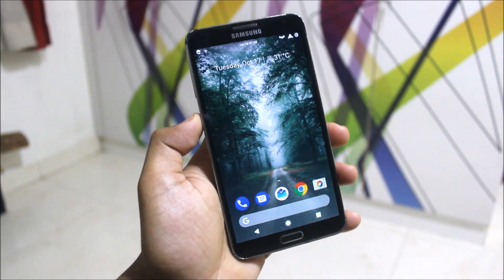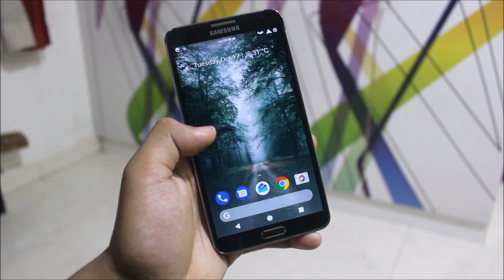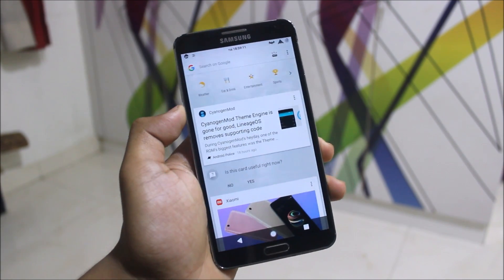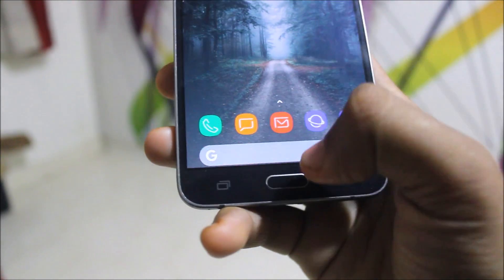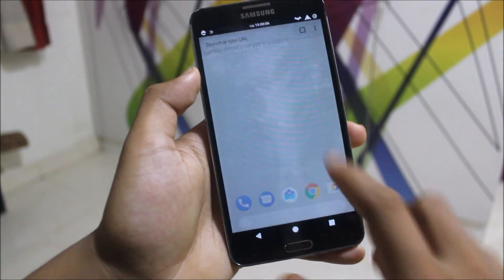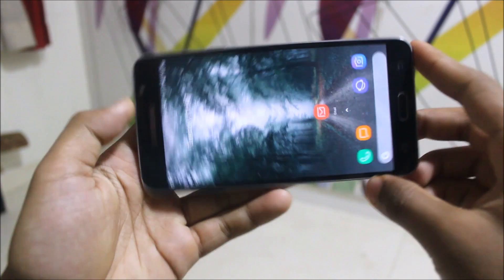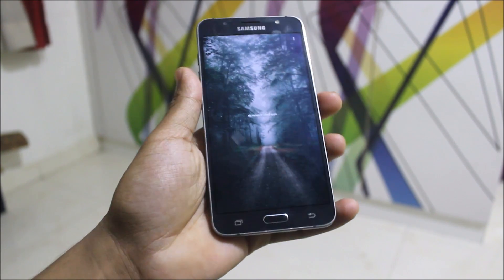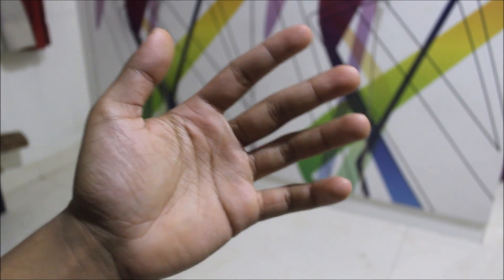Google Pixel 2 Launcher Review! (Android 6.0.1 - 8.1.0)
In this video, I've showed you the Google Pixel 2 Launcher. It works on any Android Marshmallow, Nougat and Oreo devices.

This is the pure Google Pixel 2 Launcher not something made from source or any third party app setup.

What's New In Pixel 2 Launcher -
Bottom Search Widget
Long Press Activity Window
Google Now Cards
New Calendar & Weather Widget (At A Glance)
Bounce Effect In App Drawer
Notification Dots (Only on Android 8.0 Oreo)

Google Now Modded Pixel 2 Launcher (Pixel 2 Launcher with Google Now Cards mod on Non-Google devices like Samsung Touchwiz, MIUI and others) -